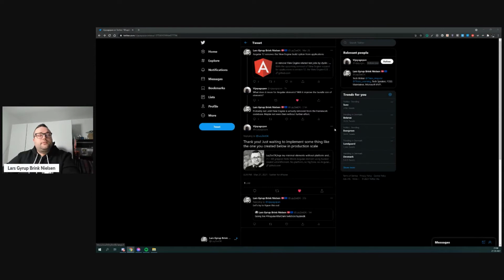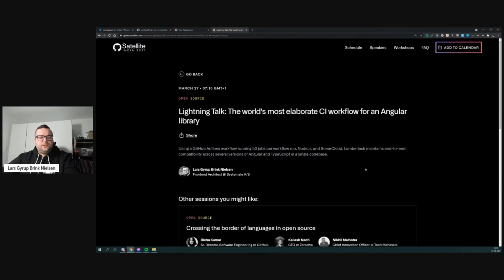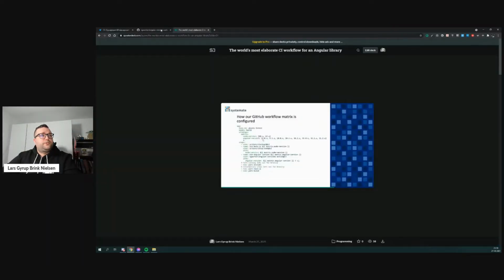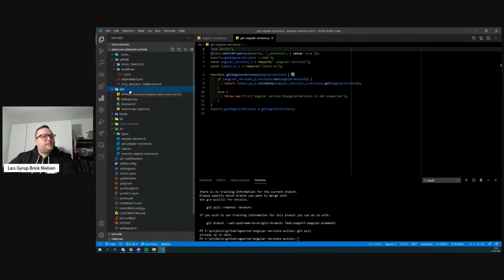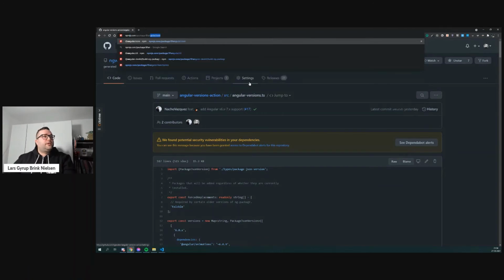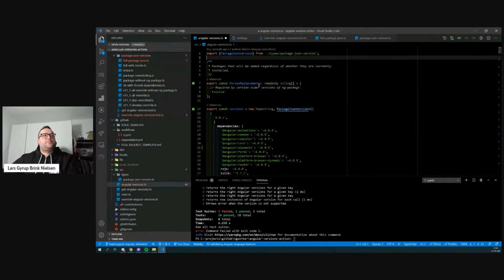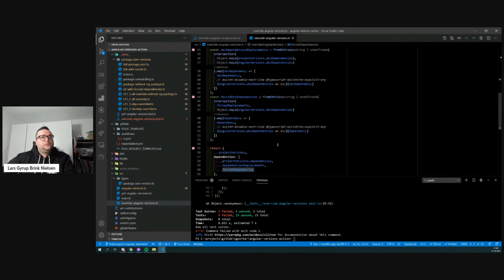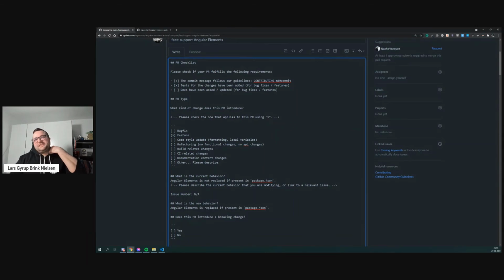Angular After Dark: Adding support for Angular Elements to ngworker/angular-versions-action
I'm a grumpy old Angular developer up too late preparing to do some experiments with Angular Elements across Angular versions to compare how they affect the bundle size.

We're visiting the ngworkers GitHub organization, introducing the ngworker/angular-versions-action, and discussing my early Angular Elements with Ivy experiment repos on GitHub. We're also exploring how the official Angular packages are versioned in groups.

To perform the Angular Elements experiments, we first have to add support for Angular Elements to the ngworker/angular-versions-action. We're adding support, updating the tests, and submitting a pull request for this feature.

Vector graphic by K.J. Pargeter.